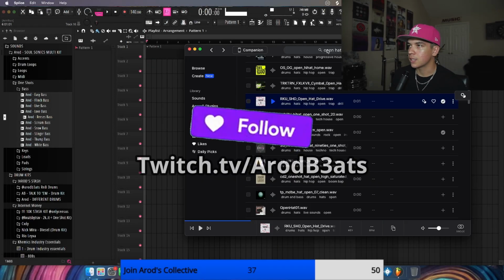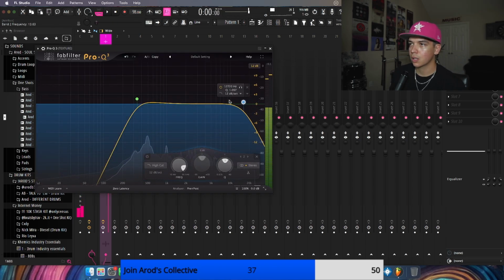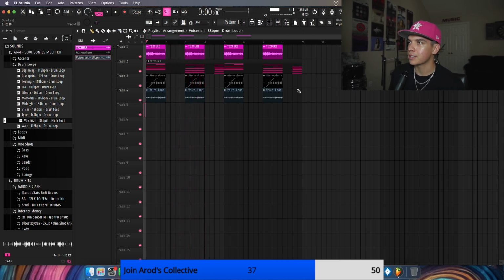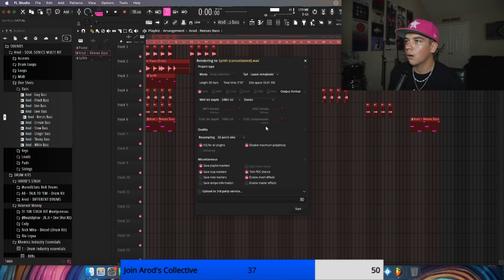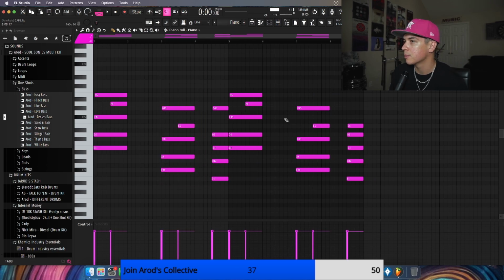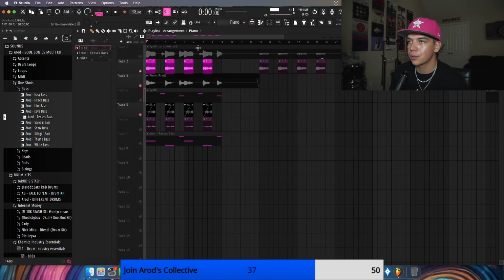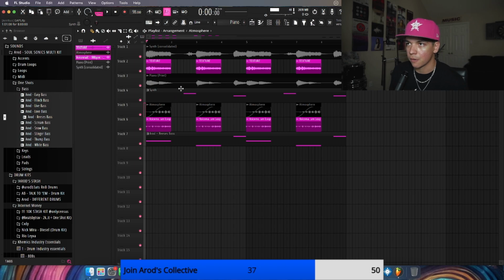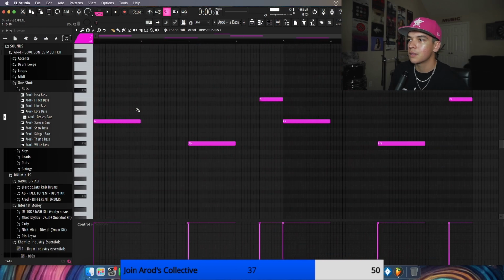How To Make DARK Samples *FROM SCRATCH*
ArodB3ats makes a DARK TEXTURED sample from scratch LIVE, then breaks down the process on how he made it!